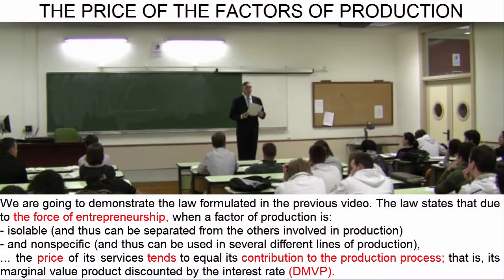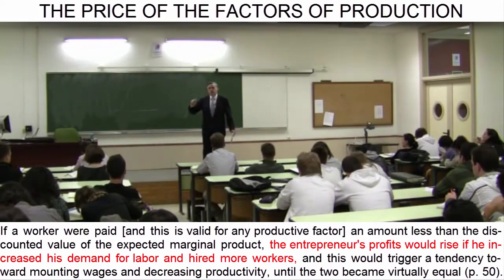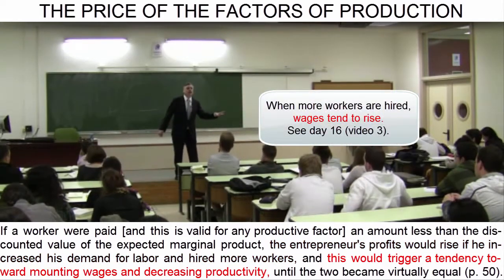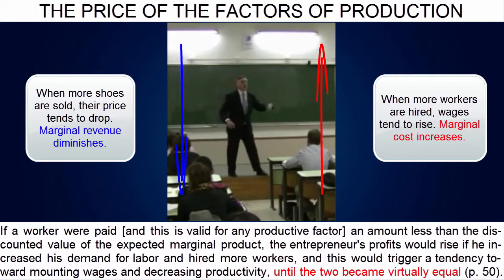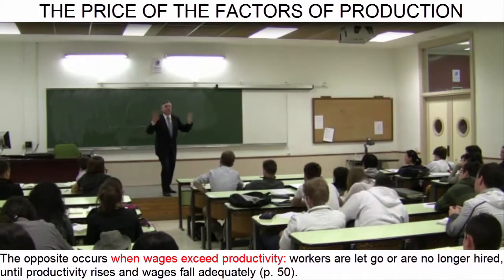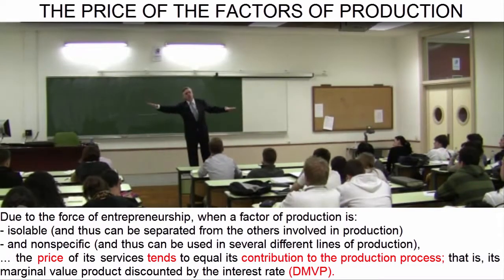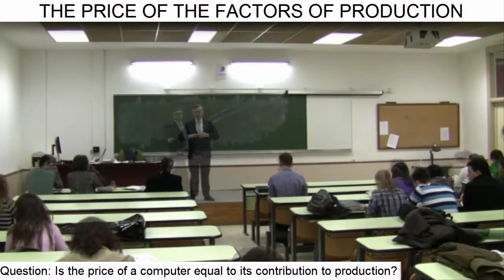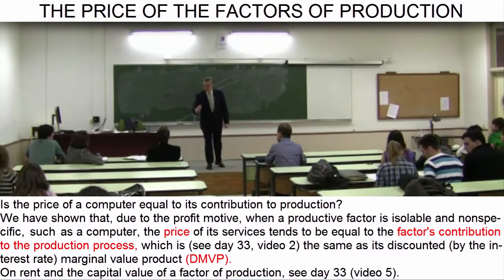Day 33 (video 3) - Imputation of the Discounted Marginal Value Product (DMVP) - Demonstration